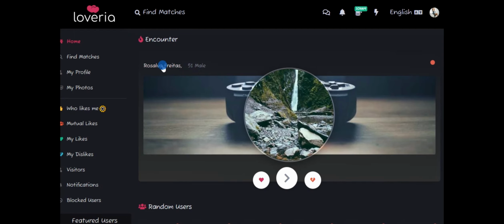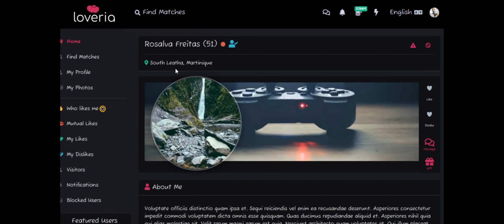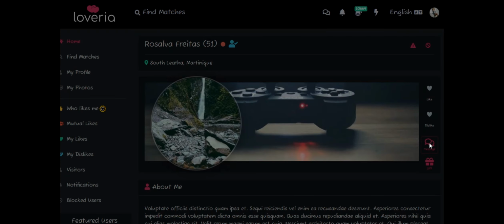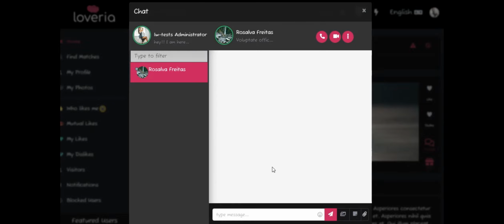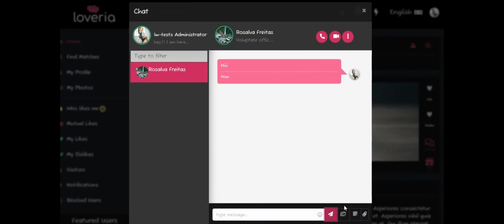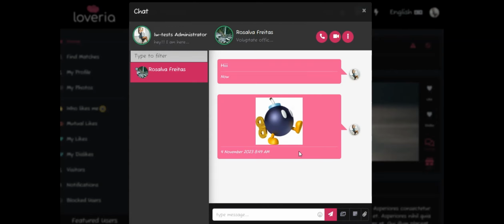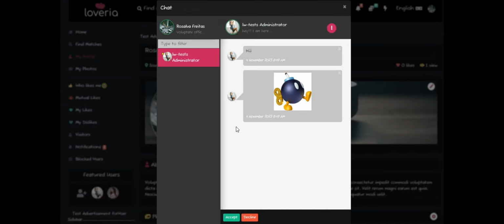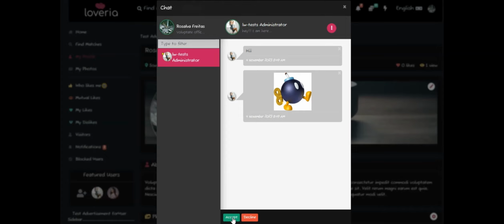Connect and Chat: A Quick Guide on Sending Messages on Loveria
👋 Hello, everyone!
Today, let's dive into the world of communication on Loveria. Join us for a step-by-step tutorial on sending messages and making meaningful connections.

💬 Easy Steps to Send a Message:
1. Open the user profile.
2. Click on chat to initiate the chat.
3. Type your message in the text input field.
4. After composing, click here to send your message to the user.

🎁 Enhance Your Messages:
- Send stickers, GIFs, and uploaded images for a personalized touch.

🔔 Stay Notified:
When you send a primary message, the user receives a notification. If accepted, your conversation begins. If declined, wait until the user accepts the request to send more messages.

See you soon for more Loveria insights and tips!